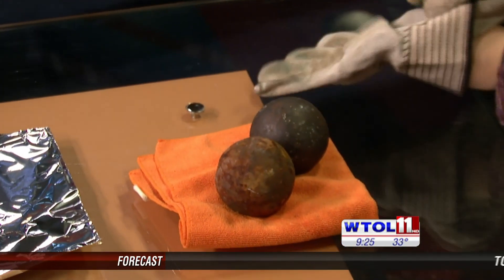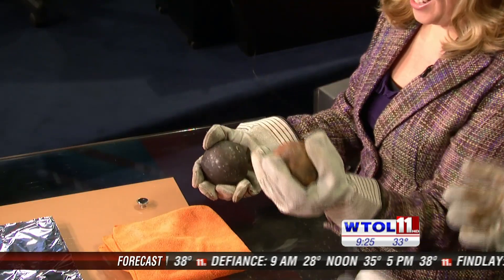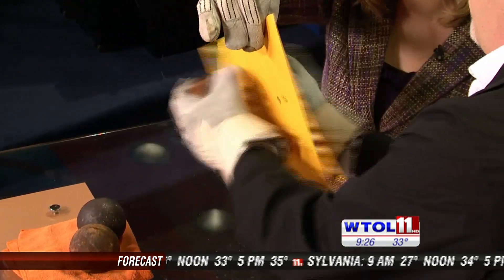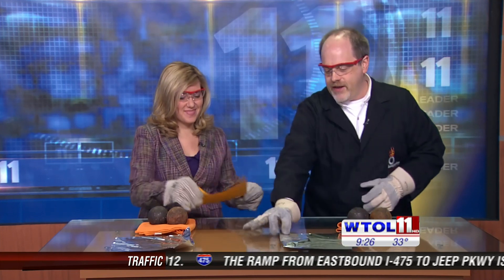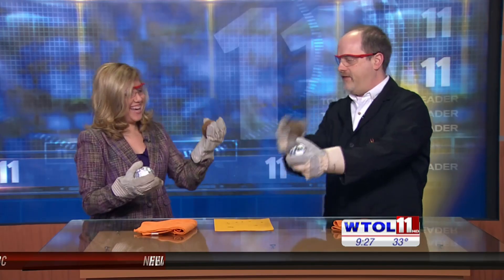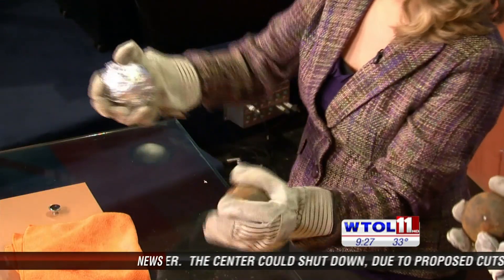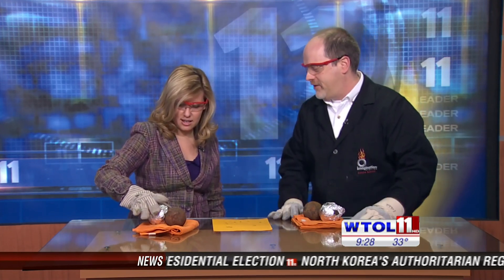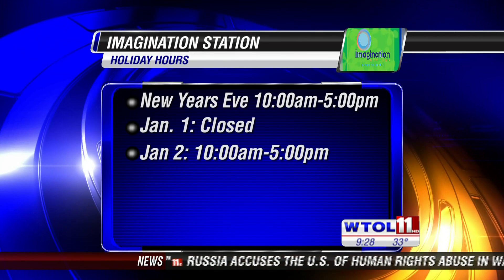Small scale Thermite Reaction